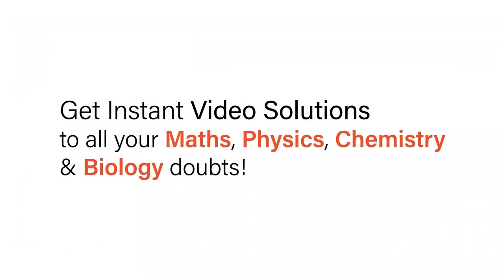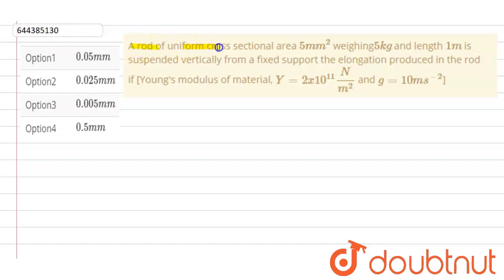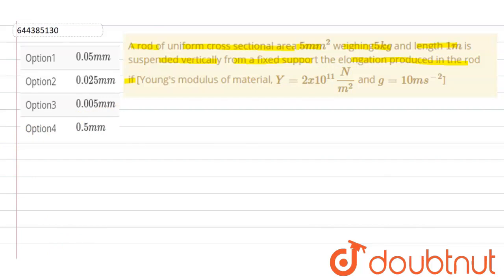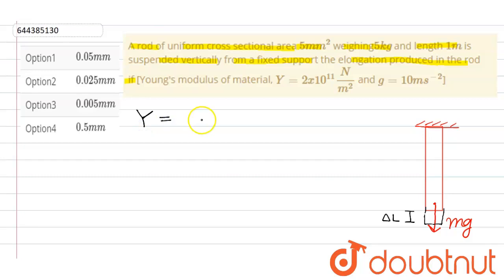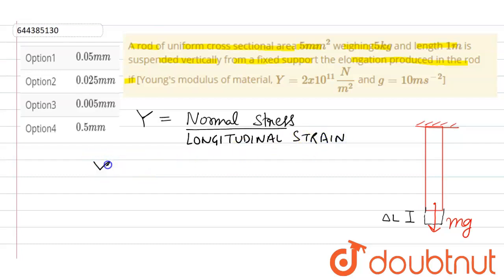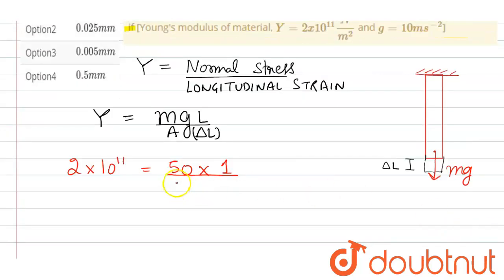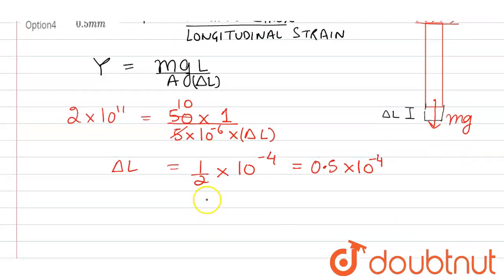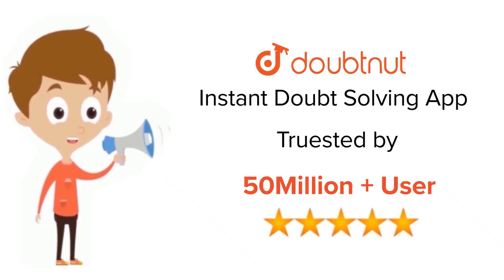A rod of uniform cross sectional area 5mm^2 weighing 5 kg and length 1 m is suspended vertically...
A rod of uniform cross sectional area 5mm^2 weighing 5 kg and length 1 m is suspended vertically from a fixed support the elongation produced in the rod if [Young\'s modulus of material, Y=2 x 10^11 N/m^2 and g=10 ms^(-2)]
Class: 12
Subject: PHYSICS
Chapter: MOCK TEST 6
Board:IIT JEE

👉 Have Any Query? Ask Us.